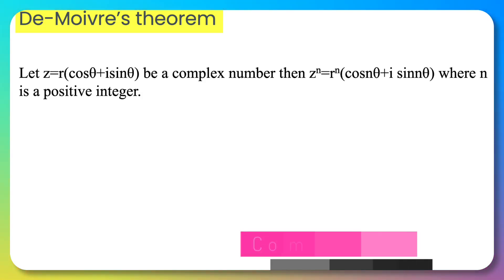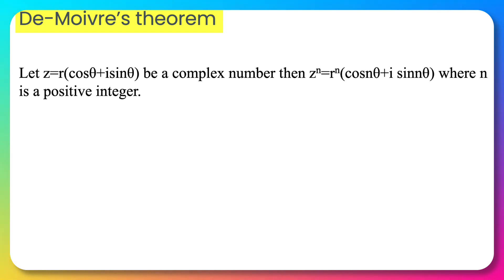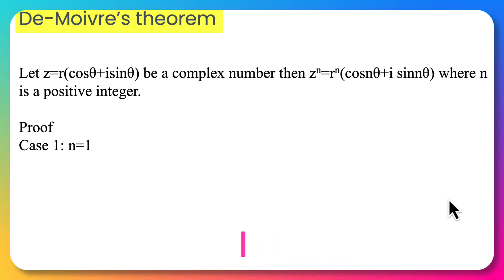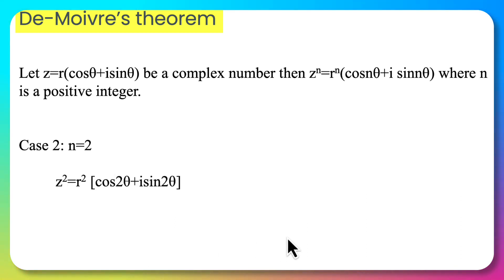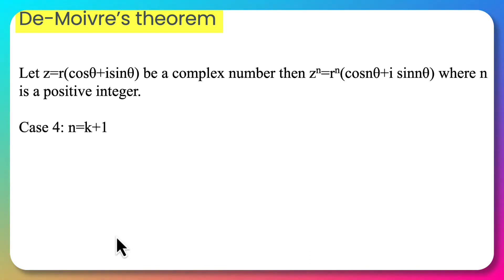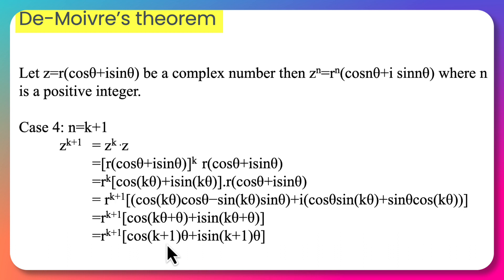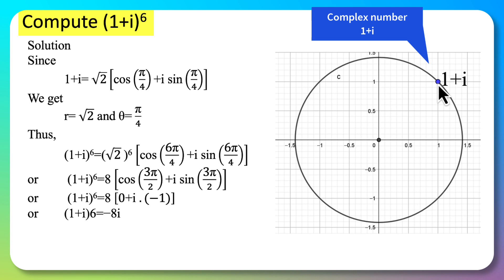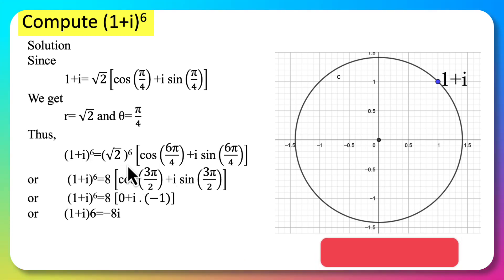De moivre's theorem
Let z=r(cosθ+isinθ) be a complex number then zn=rn(cosnθ+i sinnθ) where n is a positive integer.